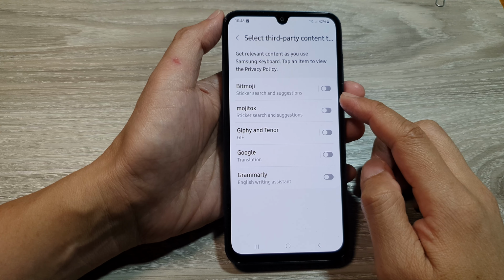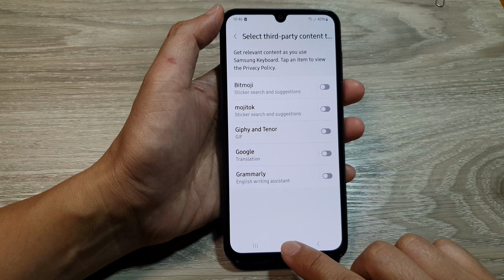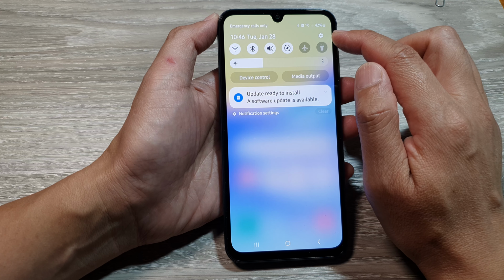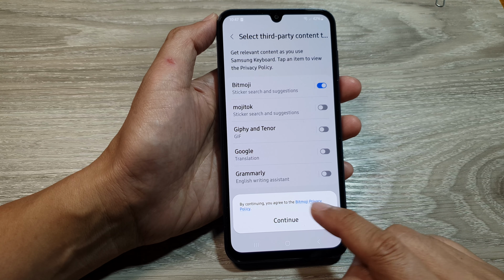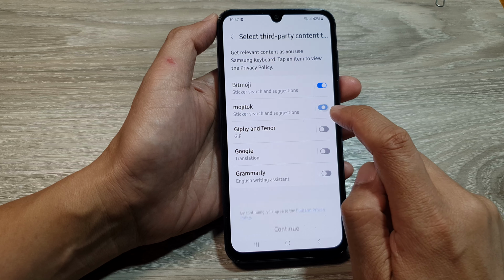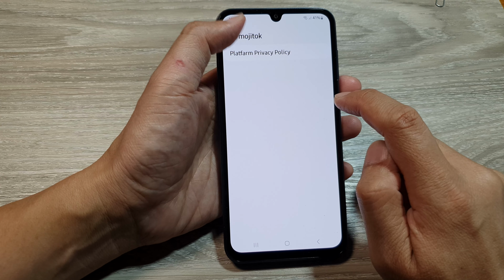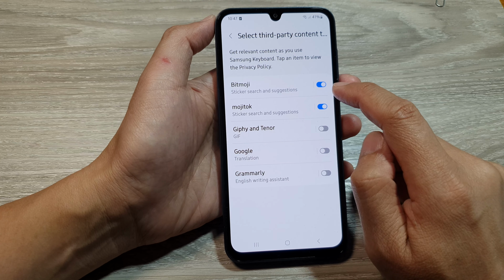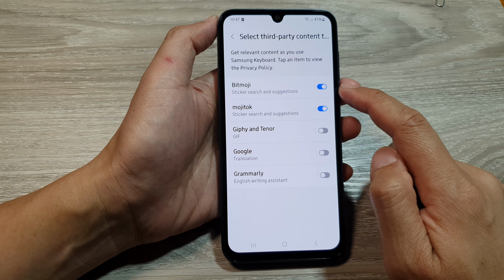How to Enable/Disable Keyboard Bitmoji 🧑‍🎤 & Mojitok Stickers on Samsung Galaxy A15 📱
Learn how to easily enable or disable Keyboard Bitmoji 🧑‍🎤 and Mojitok Stickers 🥳 on your Samsung Galaxy A15! Whether you want to personalize your chats or turn off these fun stickers, this quick guide will walk you through the simple steps. In this video, we'll show you how to customize your keyboard settings to either activate or deactivate Bitmoji 🏆 and Mojitok Stickers, so you can enjoy an optimized messaging experience without distractions.